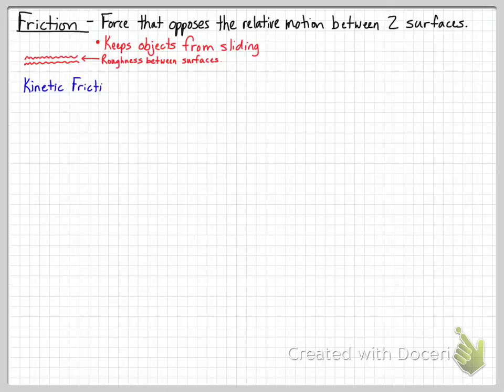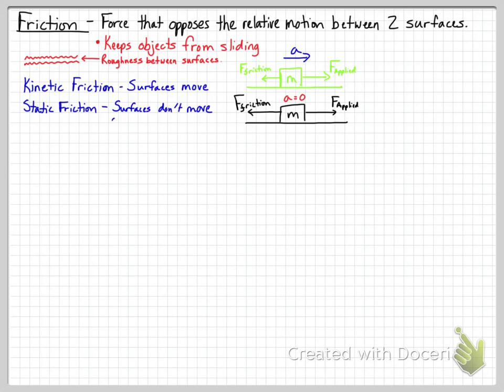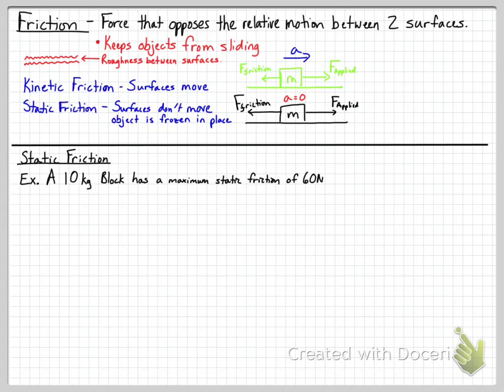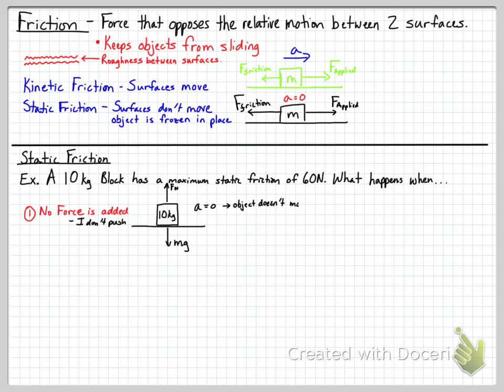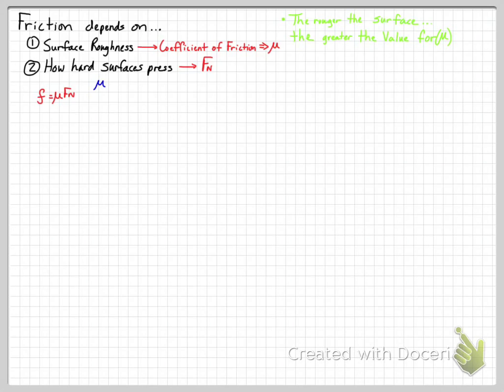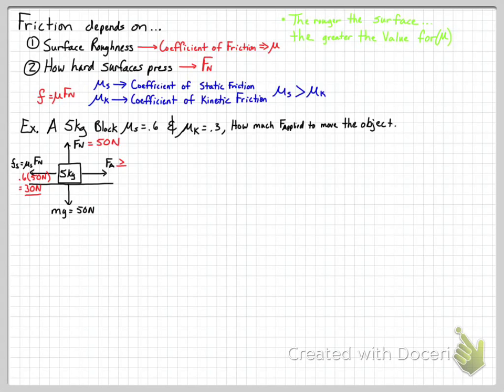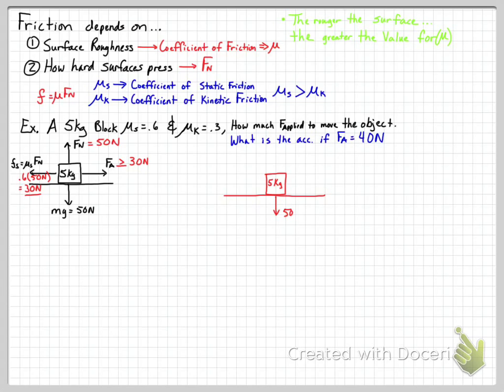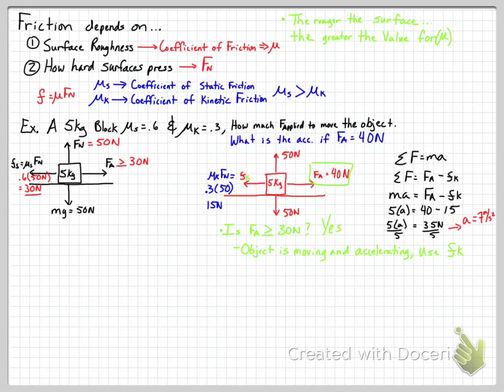AP Physics 1 - Forces 3